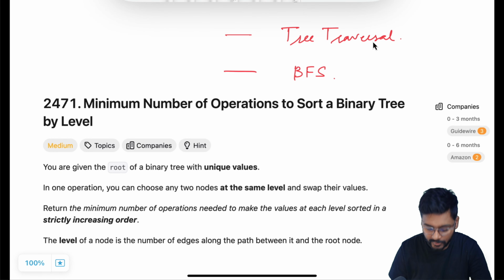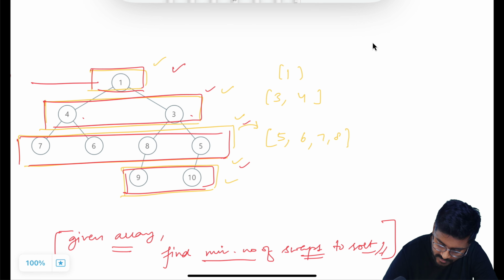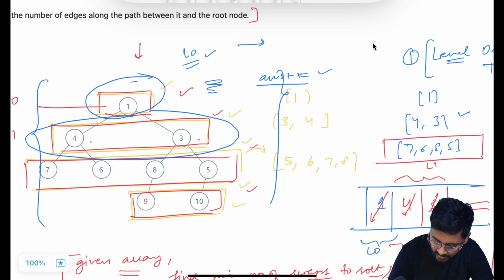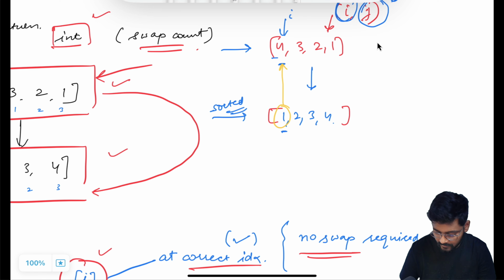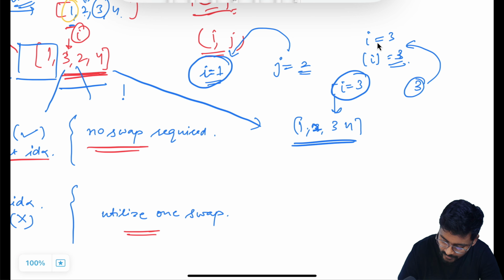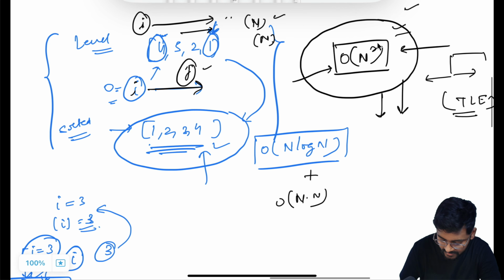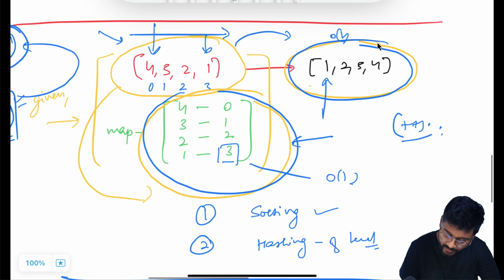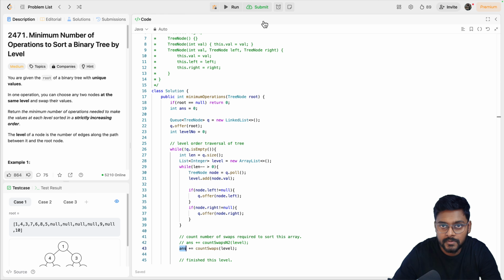LeetCode 2471 Minimum Number of Operations to Sort a Binary Tree by Level | Asked in Amazon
LeetCode Problem 2471. Minimum Number of Operations to Sort a Binary Tree by Level   [ 23 Dec 2024 ]

📌 Video Overview:
Dive deep into the solution for the LeetCode challenge titled '2471. Minimum Number of Operations to Sort a Binary Tree by Level'. Whether you're kickstarting your coding journey or aiming for roles at tech giants like Facebook, Amazon, Apple, Netflix, or Google, this tutorial is tailored for you. We'll break down the problem step-by-step, ensuring clarity and understanding.

📌 Chapters:
00:00 Understanding Problem Statement
04:00 Quickly - level order traversal - BFS
06:28 Minimum swap to make Array Sorted
17:15 Code - BFS

🔖 Relevant Tags & Keywords:
leetcode2471. Minimum Number of Operations to Sort a Binary Tree by Level